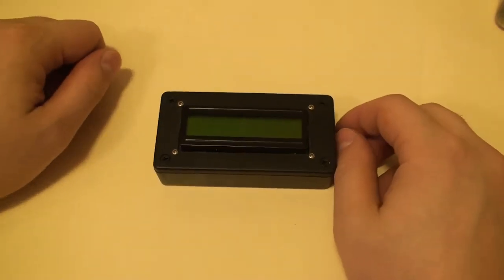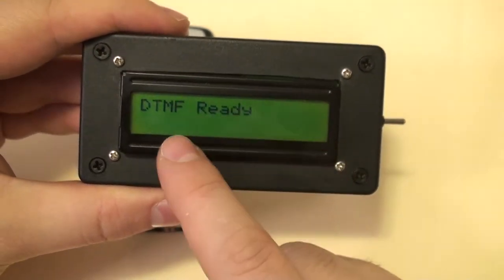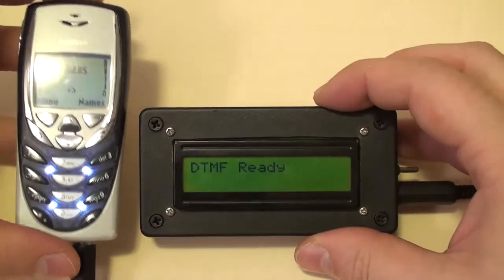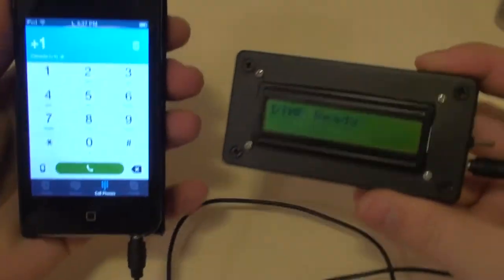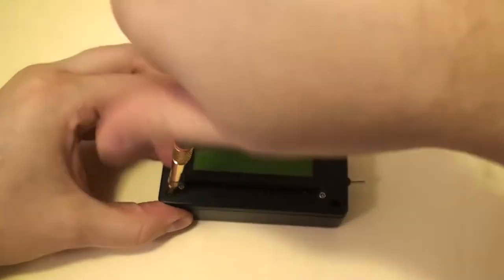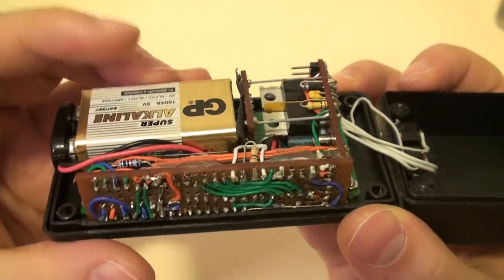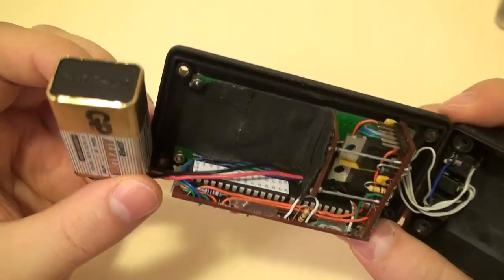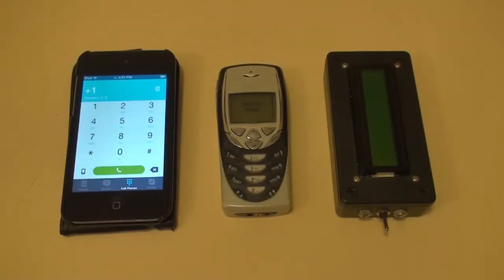Pocket Dial Tone Decoder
Technically, any smartphone or a computer can be programmed to process audio. I believe there are apps you can get for the iOS and Android devices that do just that.

I wanted a stand-alone physical module.